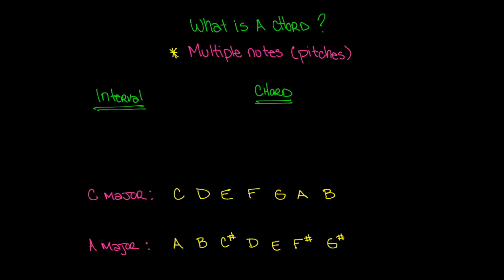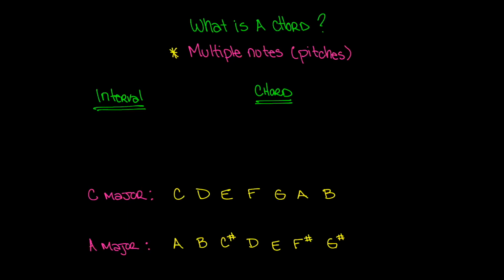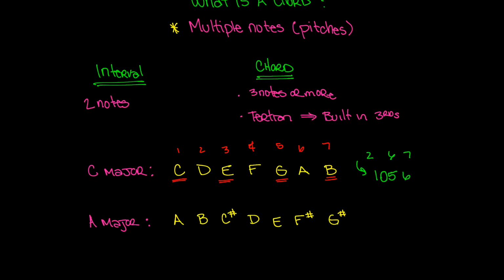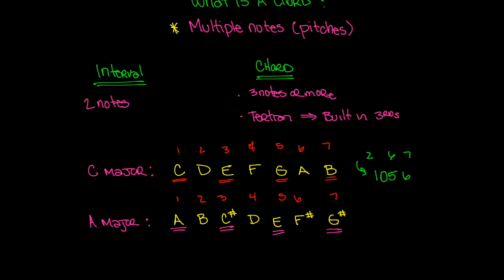What Is A Chord Video - Music Theory Lesson 83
Learn more about what is a chord at:

In this music theory video lesson, we will answer the question, “what is a chord?”. Although the loose, technical definition of a chord states that it is just multiple notes played simultaneously, musicians generally rely on a much stricter definition than this. Musicians generally regard chords as tertian structures with at least 3 notes or more.